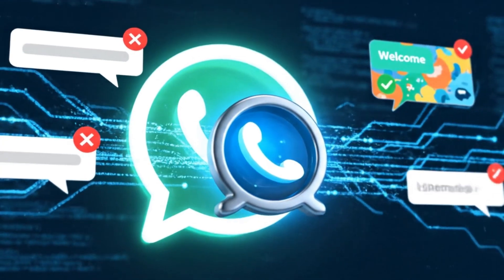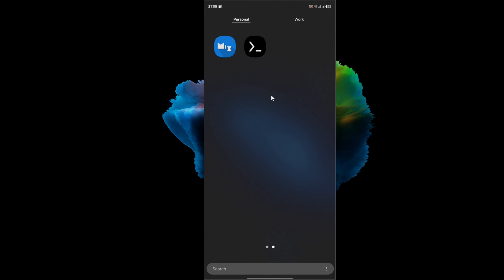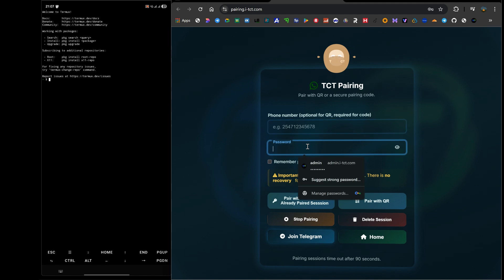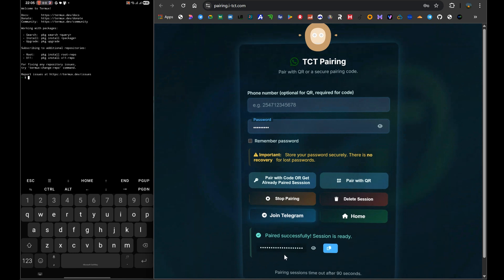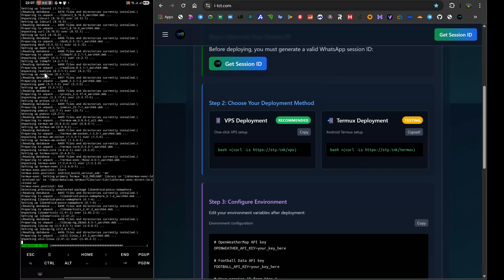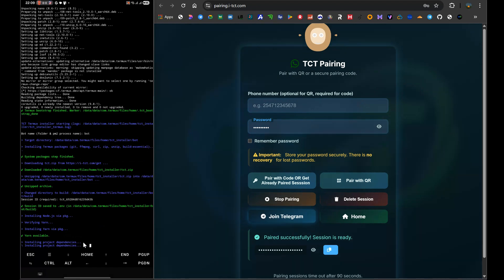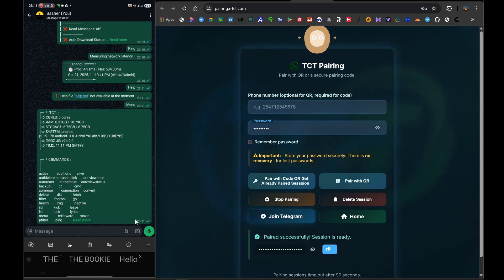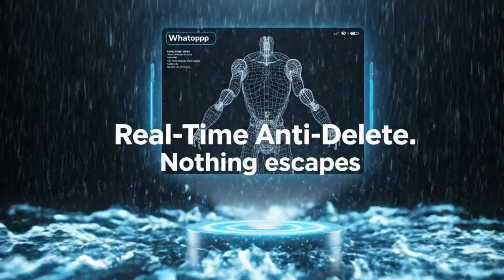Give Your Android Phone a WhatsApp Superpower for FREE!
Want your own powerful WhatsApp Bot but don't want to pay for a server? This video is for you! I will show you, step-by-step, how to create and deploy the TCT WhatsApp Bot for FREE on any Android phone using Termux.

Learn how to get all the powerful features like Anti-Delete to recover messages, Anti-View-Once to save disappearing photos, Anti-Edit to see what was changed, and so much more, all running from your phone. We'll use the new, official TCT Bot website to get the session ID and the simple bash command to get you running in minutes.

I'll also explain the pros and cons of this free method (like needing 24/7 internet) and compare it to the professional VPS method.

🔗 RESOURCES MENTIONED

💬 For updates, group support, or direct tech talk, join our Telegram channel